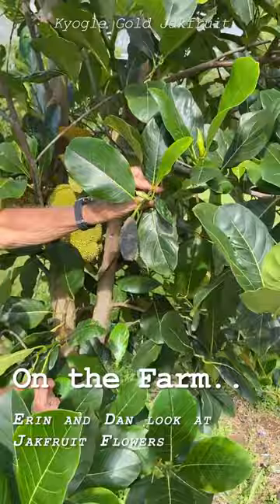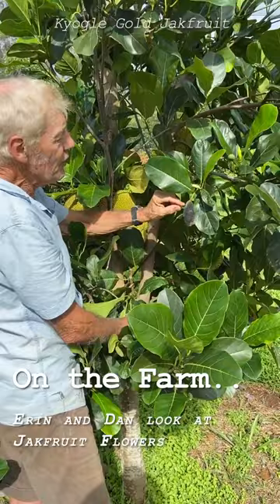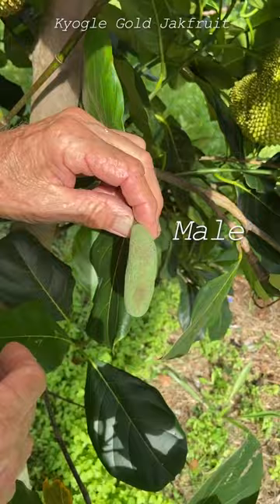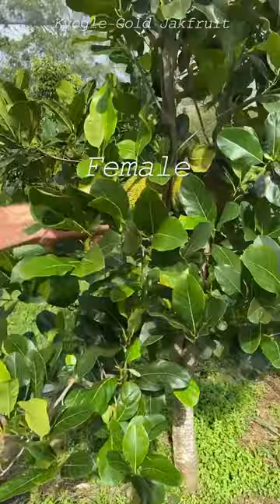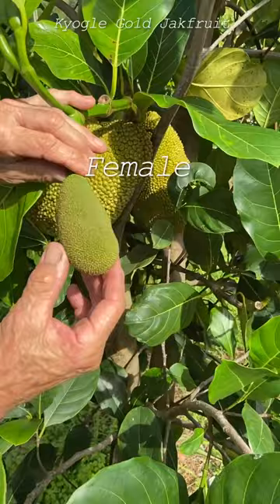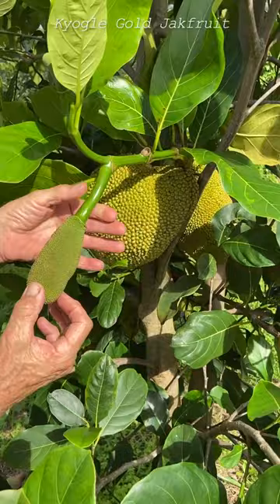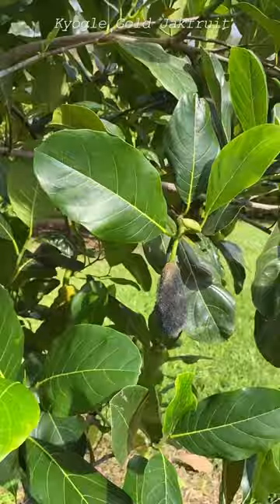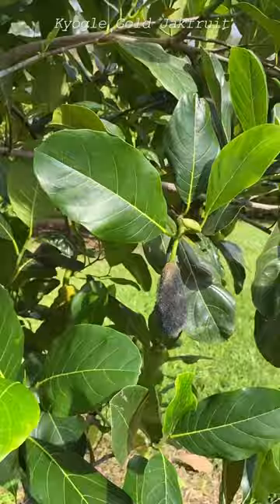looks like a dead Rat 🐭 on your jackfruit tree Dan?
how to tell the difference between male and female jackfruit flowers.